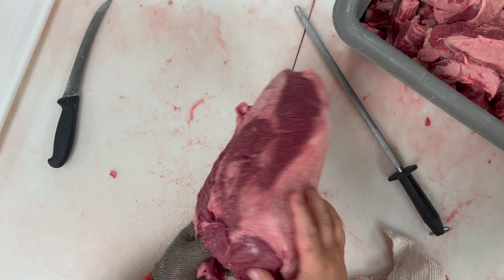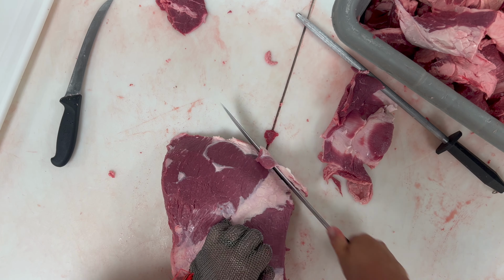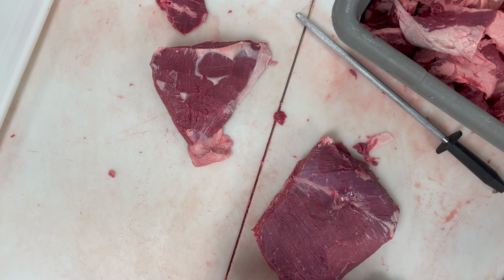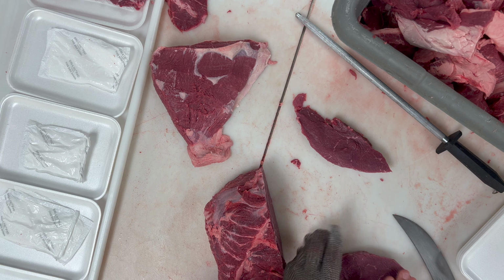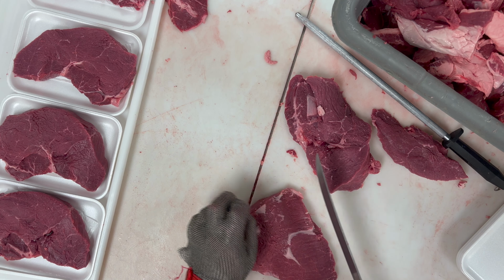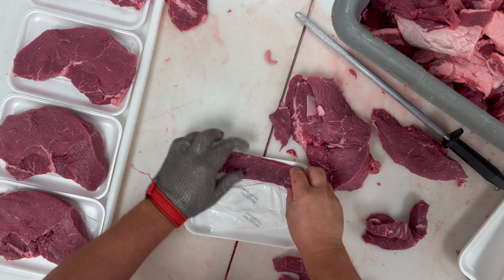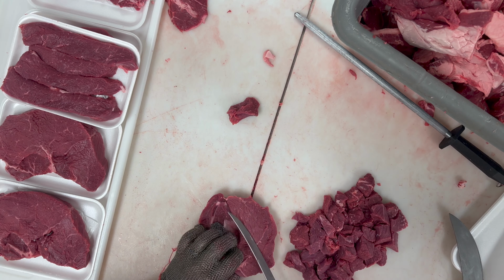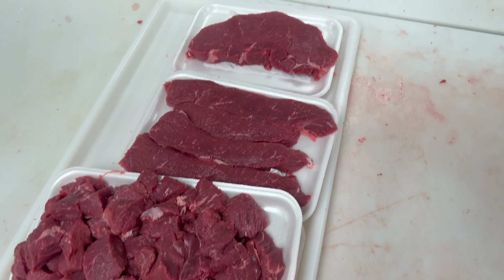HOW TO CUT SIRLOIN STEAKS AND TRI-TIP STAKES